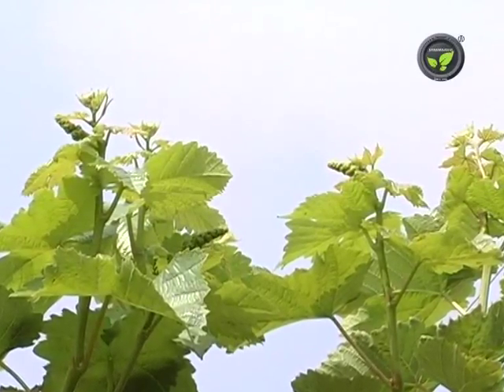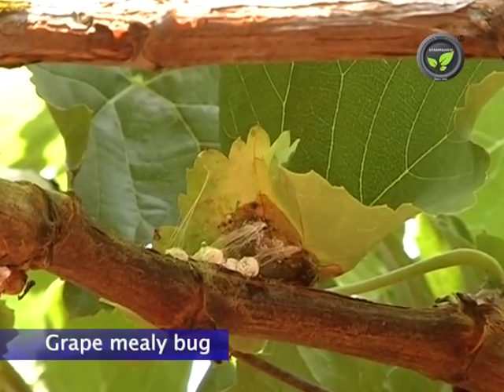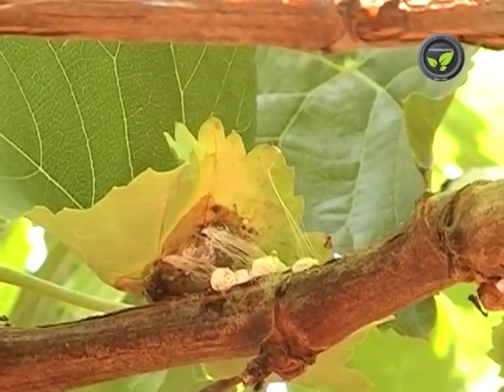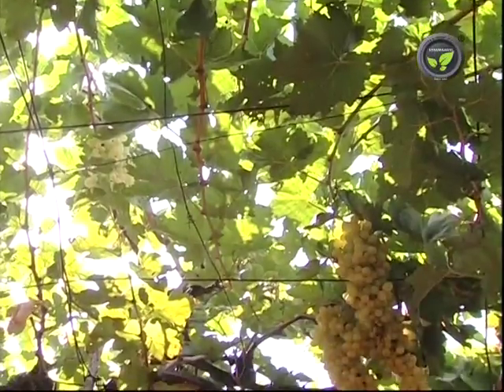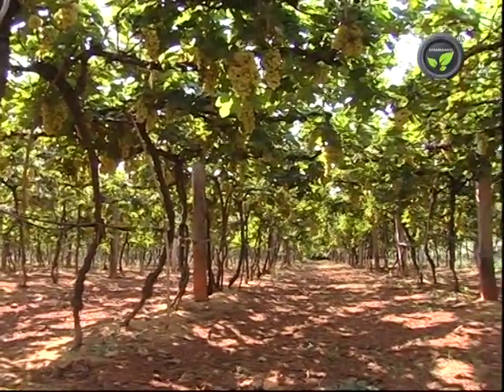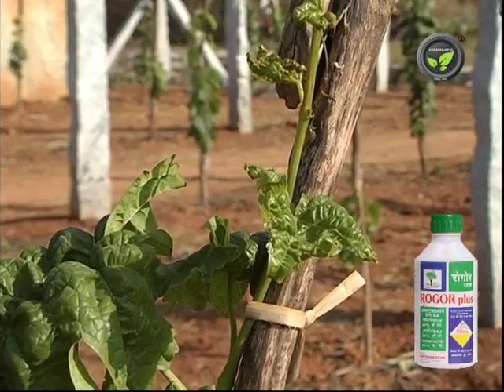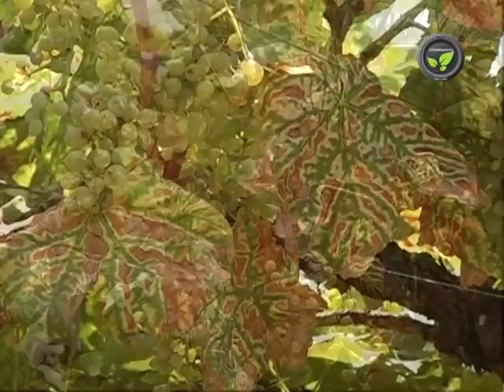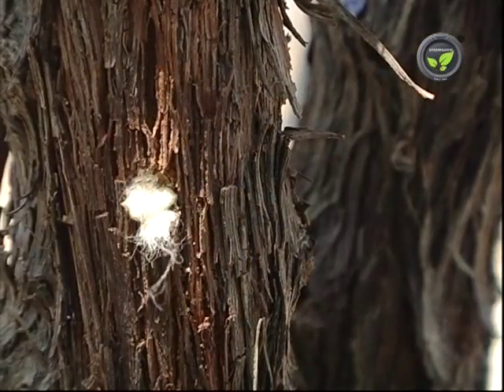Insect Pests of Grape Vine